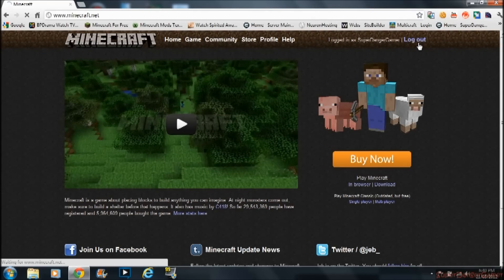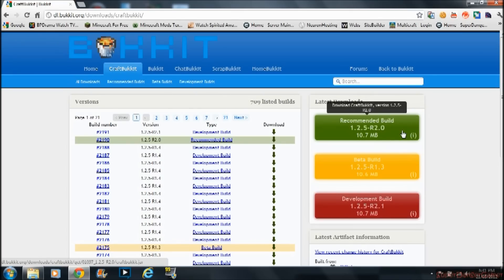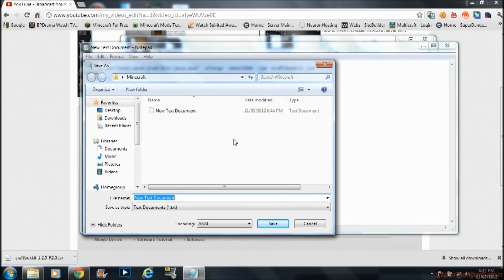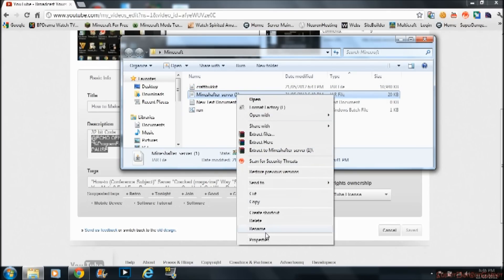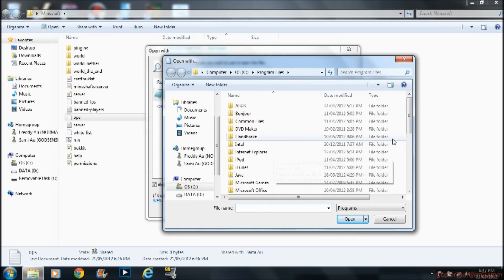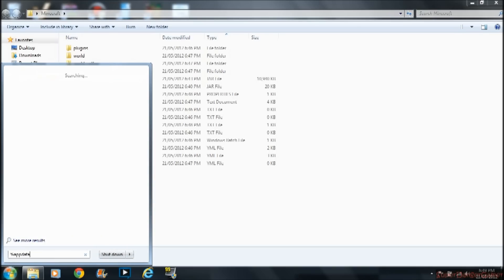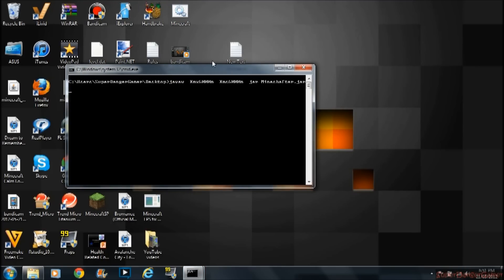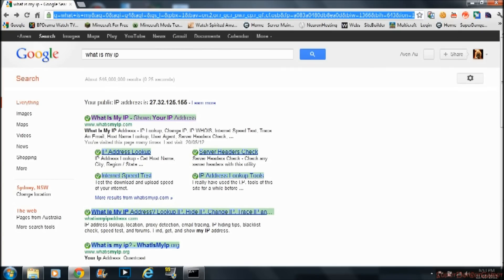How To Make A Cracked Minecraft Server (Mineshafter Way) 1.8[Links Updated]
Hope This helped and these are the links that you need

Minecraft Server 32bit JRE7: Coming Soon
Minecraft Server 64bit JRE7: Coming Soon

Codes:

32bit Code JRE6:

@ECHO OFF
"%ProgramFiles%\Java\jre6\bin\java.exe" -Xincgc -Xmx1500M -jar mineshafterserver.jar craftbukkit.jar
PAUSE

64bit code JRE6:
@ECHO OFF
"%ProgramFiles(x86)%\Java\jre6\bin\java.exe" -Xincgc -Xmx1500M -jar mineshafterserver.jar craftbukkit.jar
PAUSE

32bit Code JRE7 :

@ECHO OFF
"%ProgramFiles%\Java\jre7\bin\java.exe" -Xincgc -Xmx1500M -jar mineshafterserver.jar craftbukkit.jar
PAUSE

64bit Code JRE7:

@ECHO OFF
"%ProgramFiles(x86)%\Java\jre7\bin\java.exe" -Xincgc -Xmx1500M -jar mineshafterserver.jar craftbukkit.jar
PAUSE

Minecraft Run Code:
javaw -Xmx2048m -Xms2048m -jar Mineshafter-Proxy.jar"

Don't forget to give me a thumbs up if works if it doesn't comment what is your problem or facebook it Email it what ever to me, all those facebook links and crap like that will be more under.